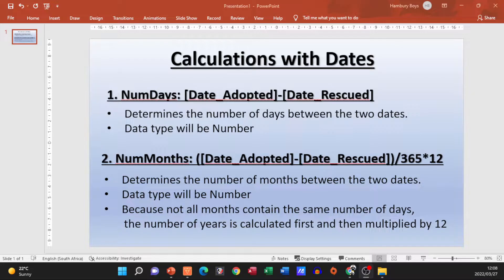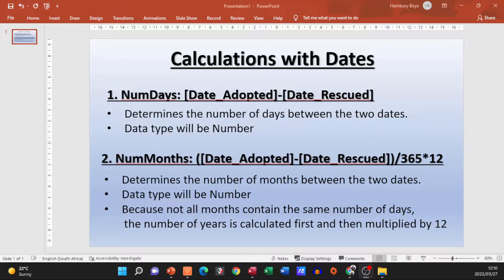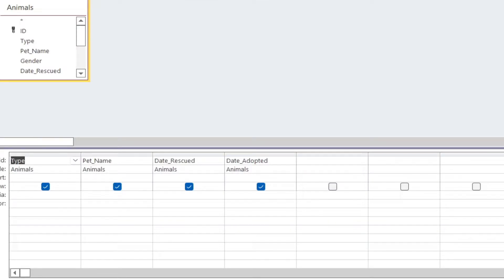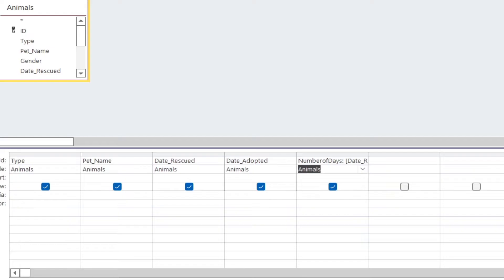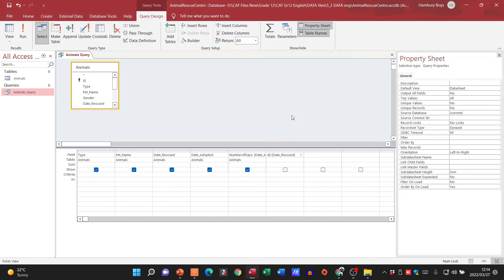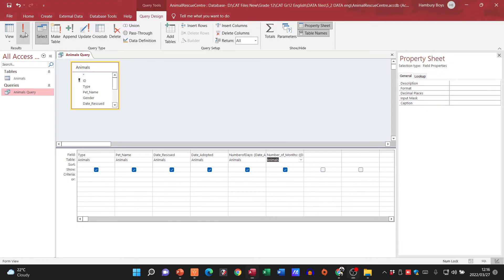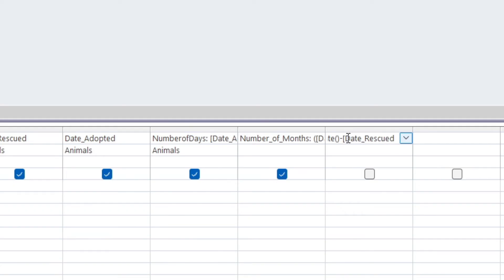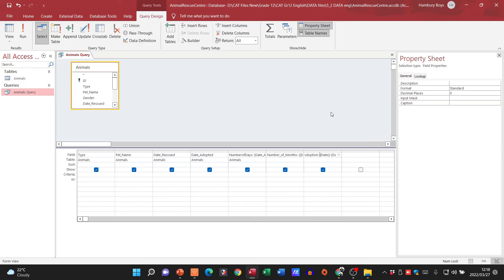Calculations with Dates in QUERIES | Access